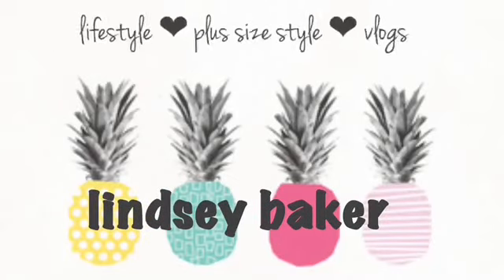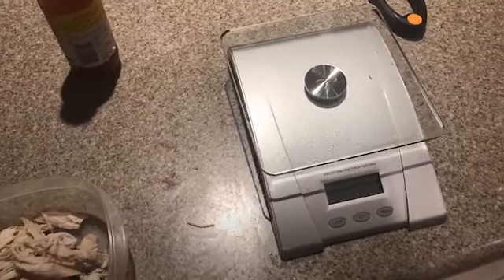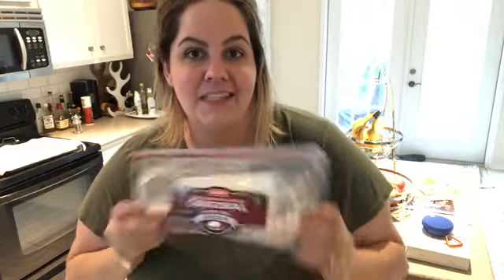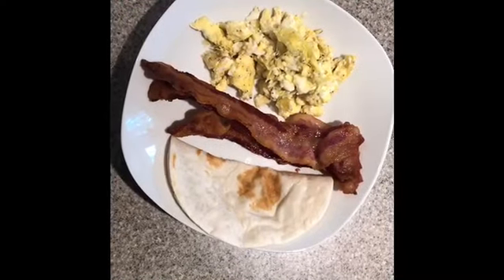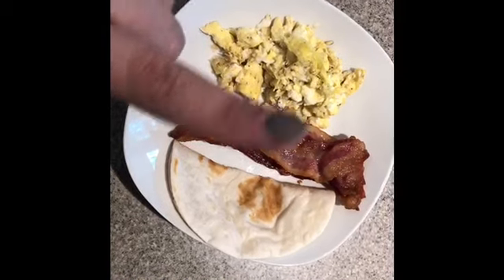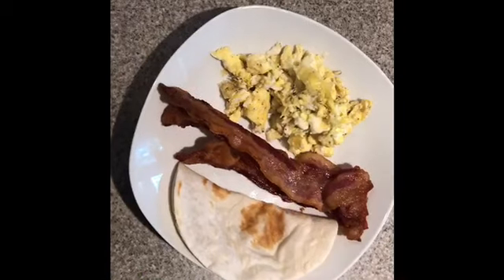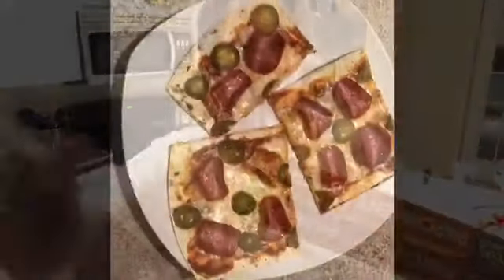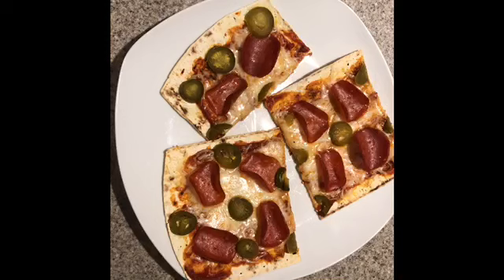What I Eat in a Day | Plus Size, Counting Calories on MFP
Hey guys! Today I'm sharing with you what I eat on a normal Saturday while counting calories to lose weight using My Fitness Pal! I am definitely not a expert in losing weight or nutrition.
Starting Weight: 220
Current Weight: 205
Calorie Goal: 2320

Weight loss Insta: LindseeBeFit

Calories:
Chicken Breast 2oz: 113
Coffee Creamer 2tbsp: 70
Medium Banana: 90
Medium Apple: 95
Chocolate Almonds: 160
3 Slices of Bacon: 180
Egg: 72
2 Egg Whites: 34
Flour Tortilla: 120
String Cheese: 70
Medium Banana:  105
Homemade Pizza: 398
Pop Chips 28g: 240

Not Shown, Midnight Snack:
1 Candy Fruit Slice: 47
Dark Chocolate Bark Thins: 220

Grand Total: 2013 calories (436 remaining)